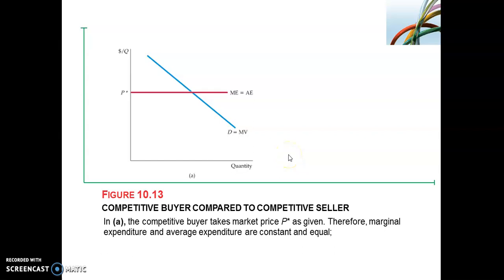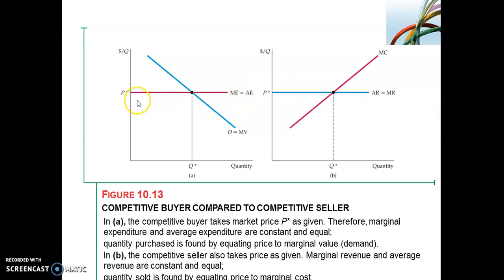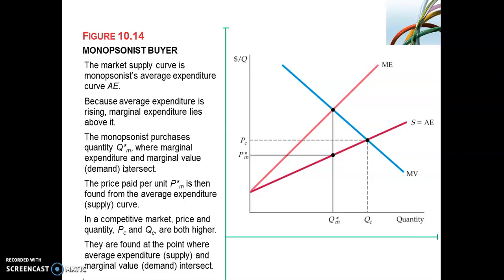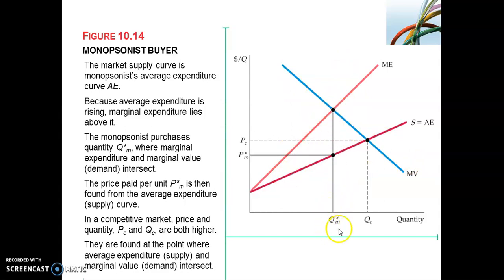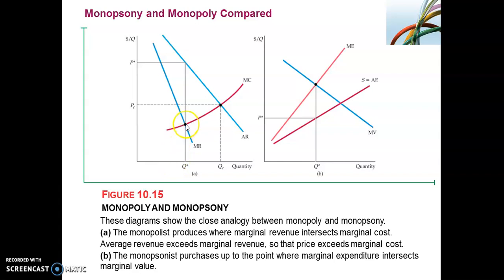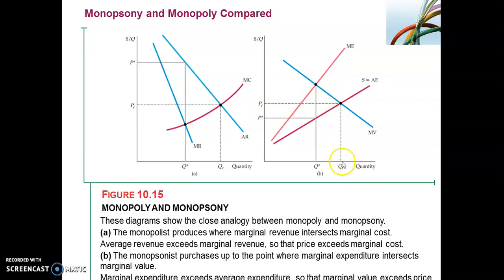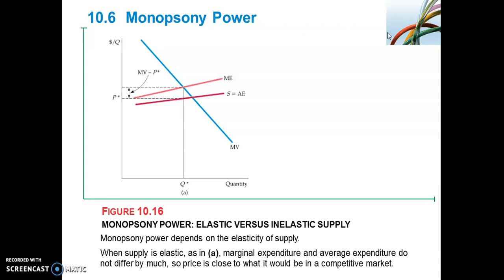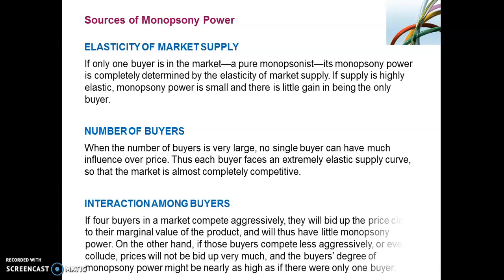ECO231 Chapter 10 Part E